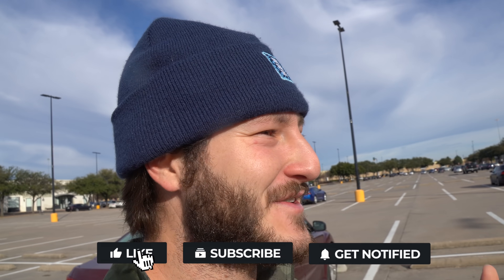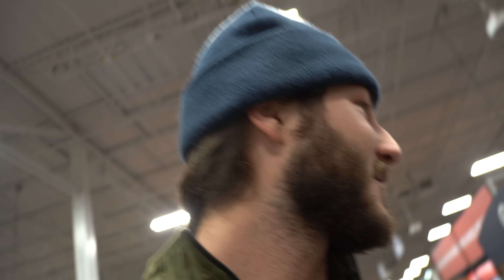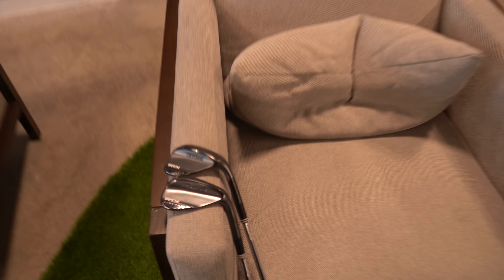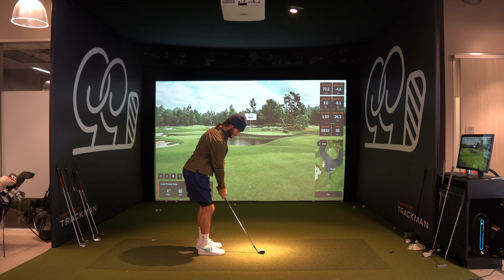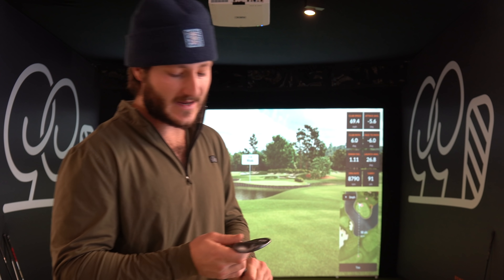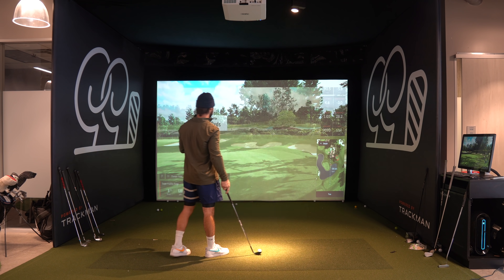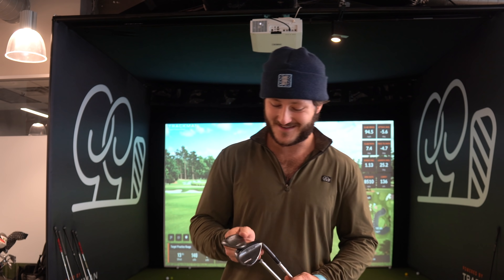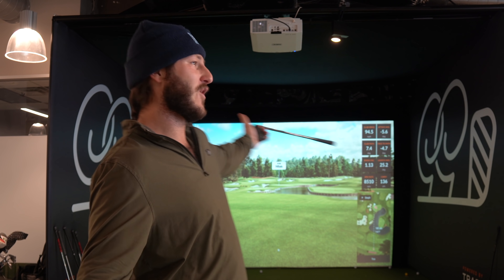I BOUGHT SOME NEW CLUBS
Its about time! I've been needing these for a while and this part of my game is in need of help. The clubs ain't gonna fix it, but it's a start.